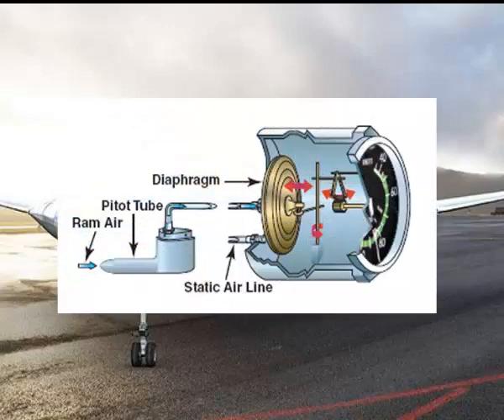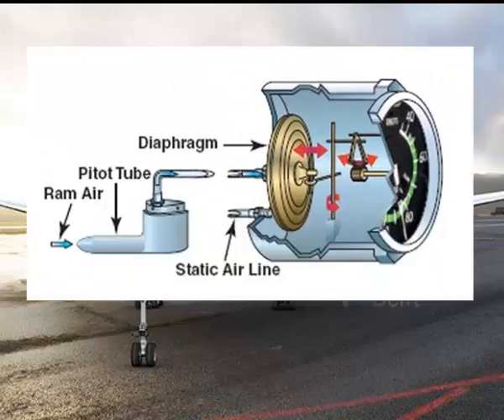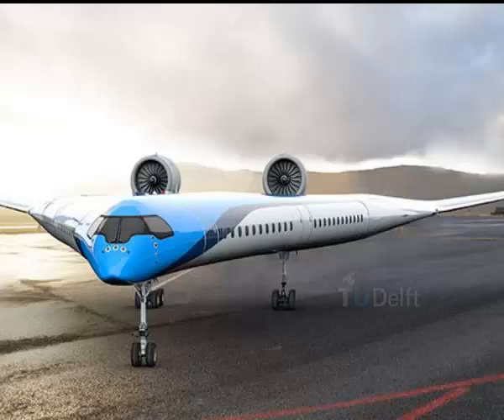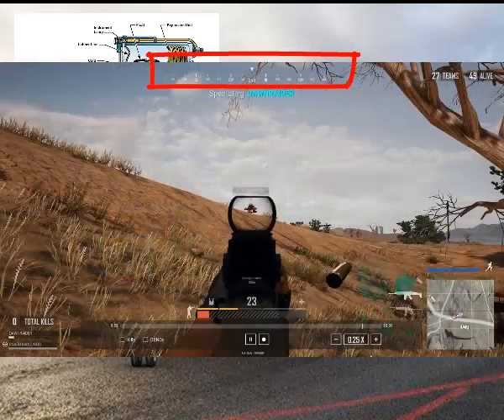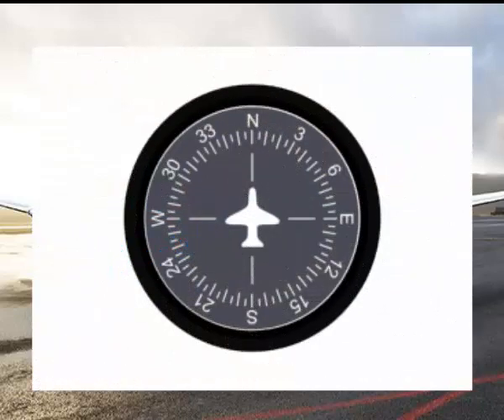COCKPIT INSTRUMENTS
fail 100%
NO laugh,pls